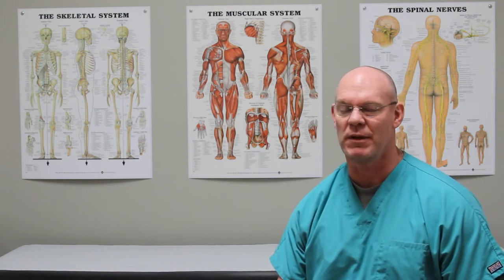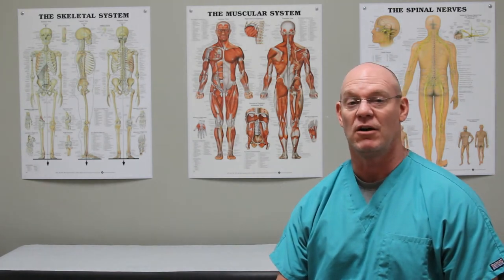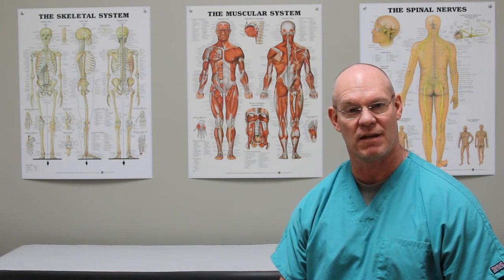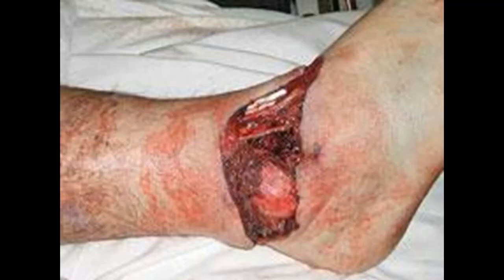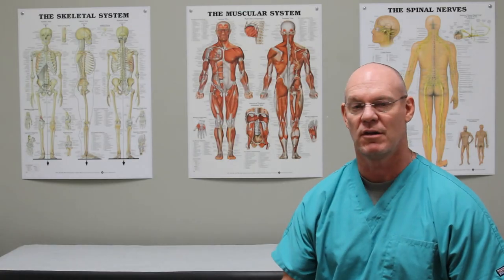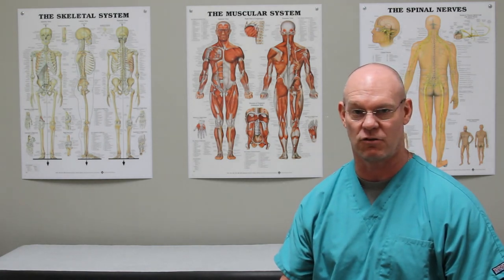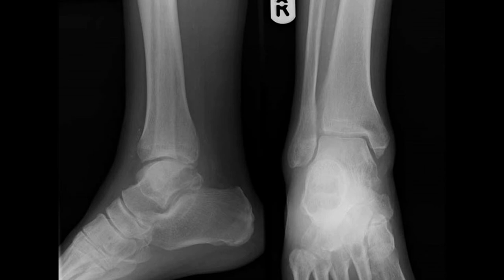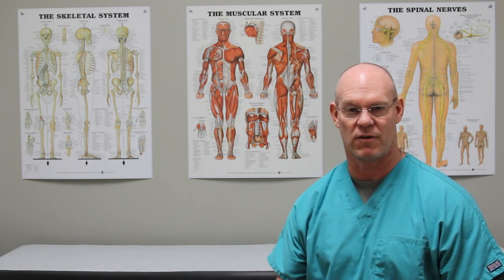Subtalar Dislocation | GRAPHIC CONTENT | Fracture Friday Episode 38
In this week's episode of Fracture Friday, Dr. Ted looks at a subtalar dislocation.

Produced by Ted H. Jefferson D.O. Board Certified Orthopedic Surgeon